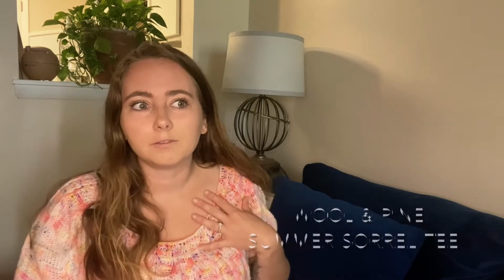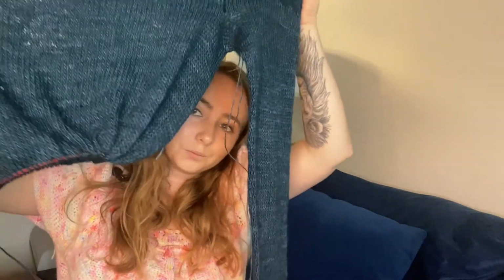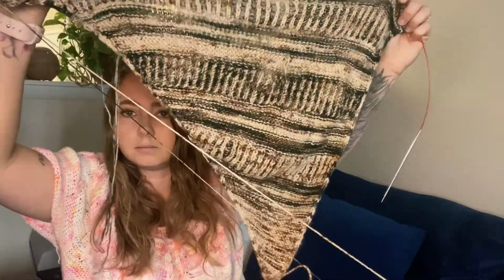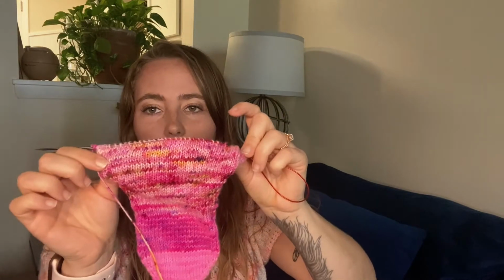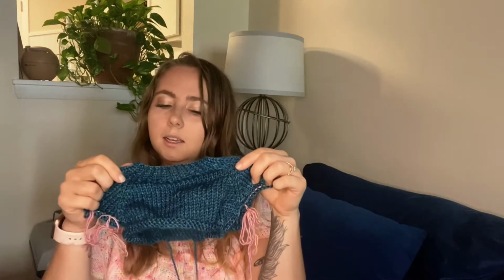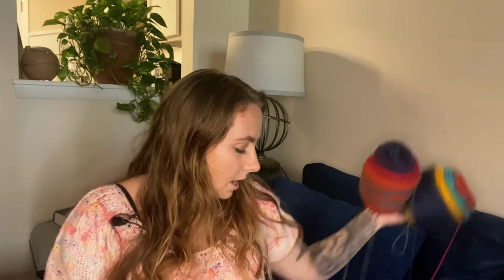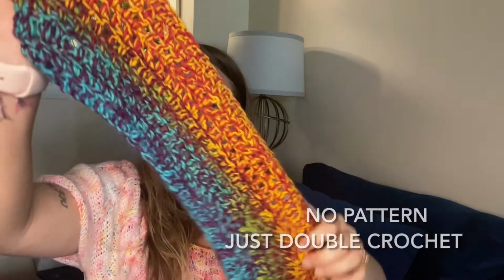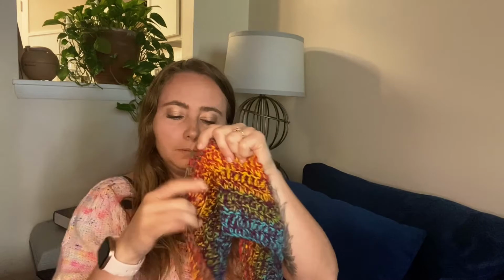New Job + New WIPs | Knit by Day | Episode 17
Join my year-long Made with Intention MAL by following the Ravelry link below or using the hashtag on social media.

What I’m wearing:
Summer Sorrell Tee by Wool & Pine
Hello Stella fingering in the colorway “Prism”

Works in Progress (WIPS):
Pink Velvet by Andrea Mowry
Qing Fiber, "Okanimi" in Suri and Yak Singles

Shawl design by me
La Bien Aimee, fingering, “San Sok (green)”
Magpie Fiber, fingering, “Ghost Town (cream)”

Scrappy sock, 48 stitches, toe up vanilla

Flax by Tin Can, infant size
Yarn is Unknown Stash

Crochet blanket using double crochet stitch
Lion’s Brand Madala, “Wizard Magician” colorway